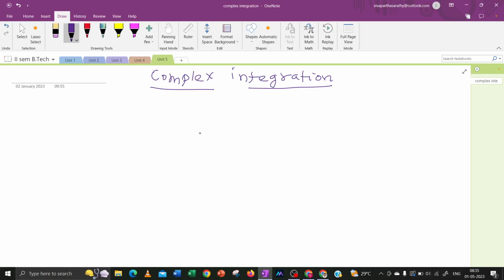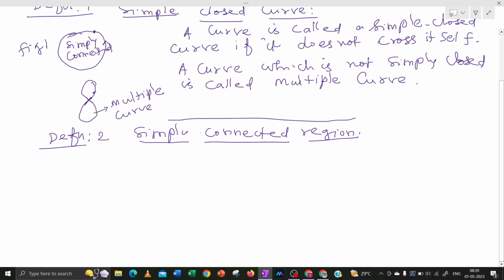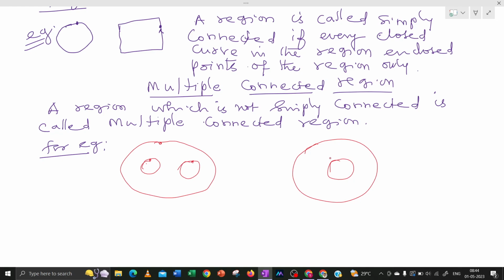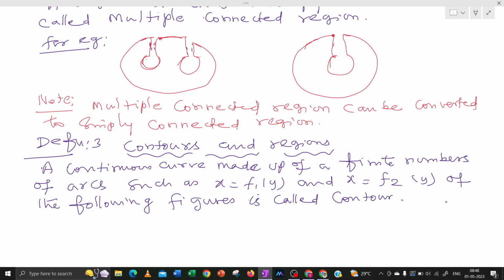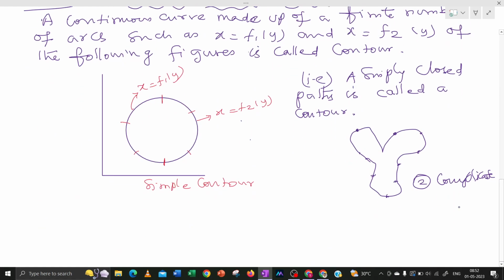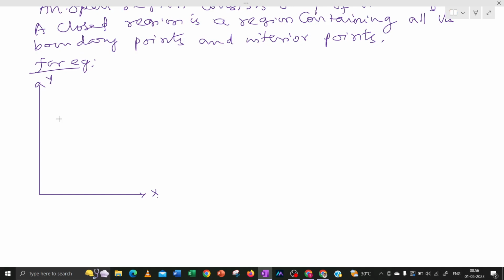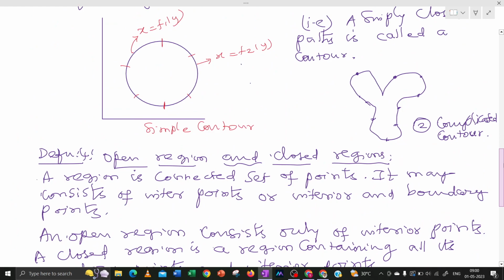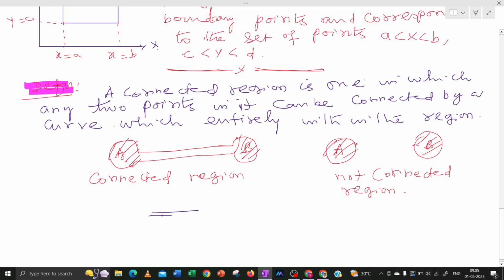21MAB102T – Advanced calculus And complex analysis | Unit 5 – Complex Integration part 1